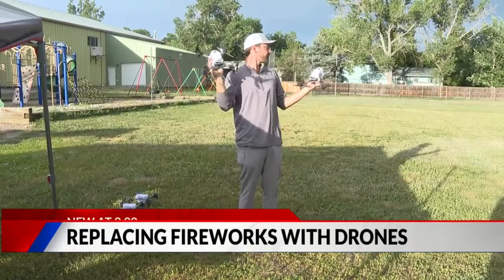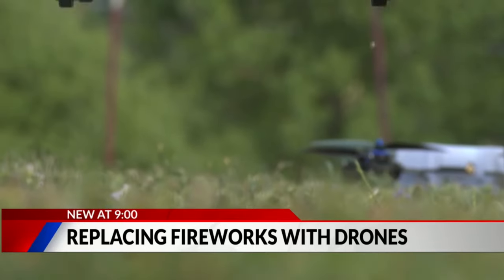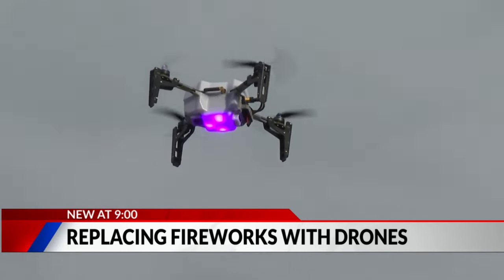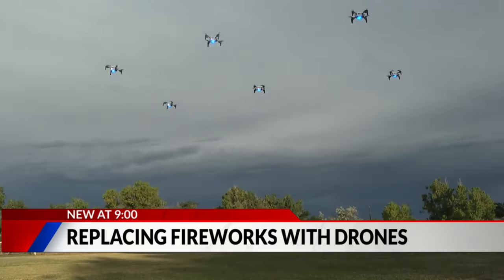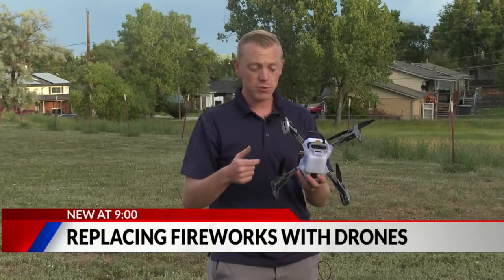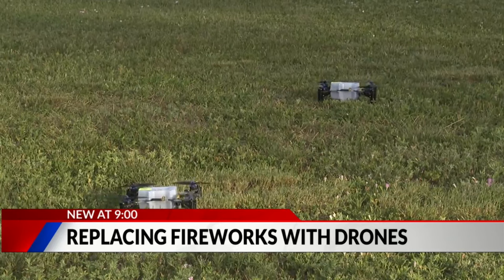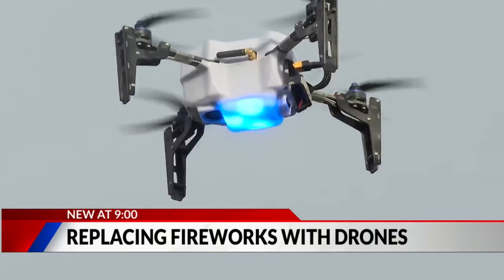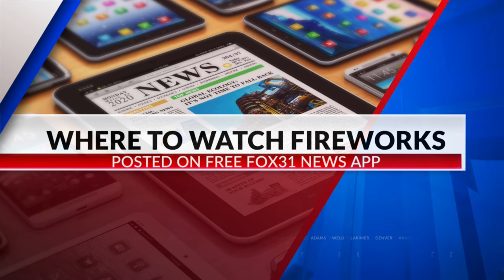How drone 'fireworks' shows work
Evan Kruegel got a behind-the-scenes look at how drone operators create shows in place of fireworks displays.